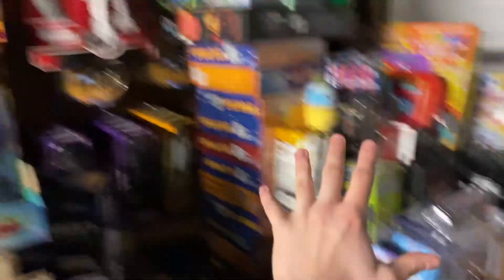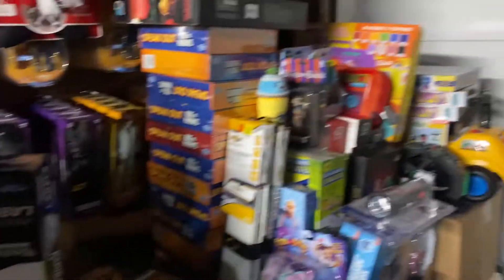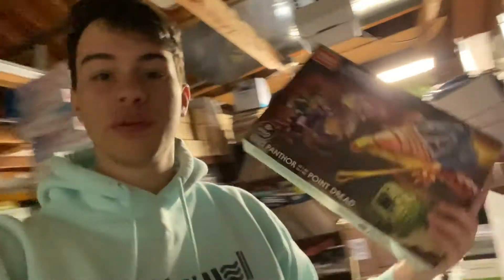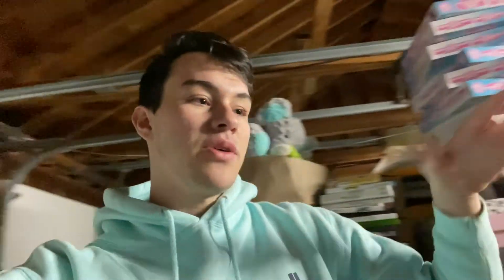These items sold FAST on FACEBOOK MARKETPLACE! What sold on Facebook?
In this video I go over my recent Facebook marketplace sales! Some great sales that we had on here! Facebook has been killing it for me!